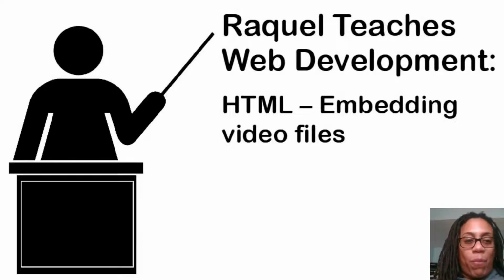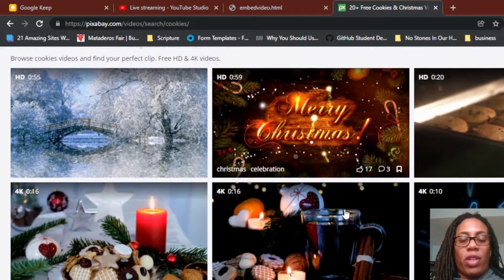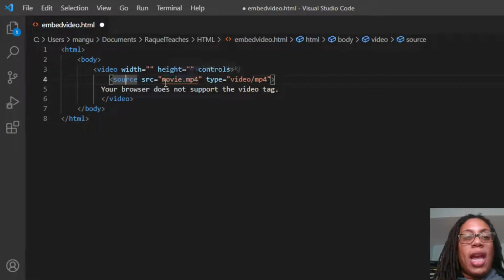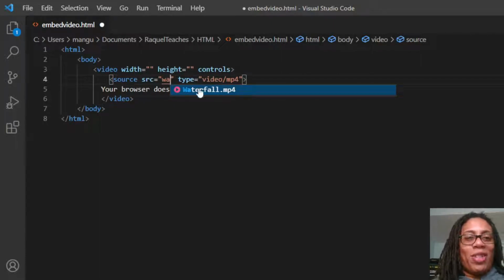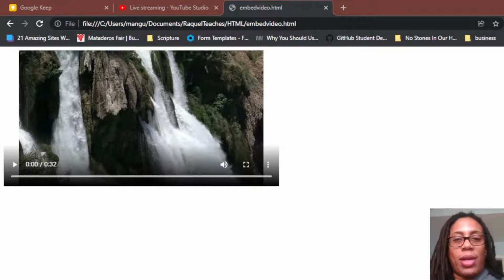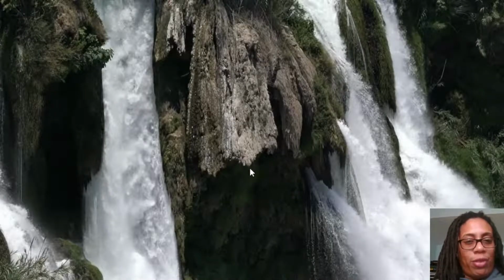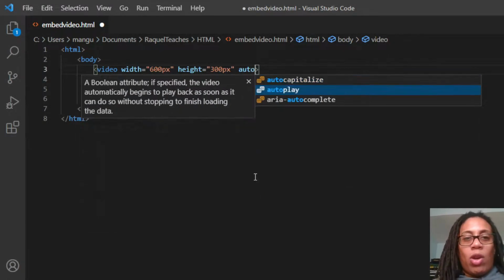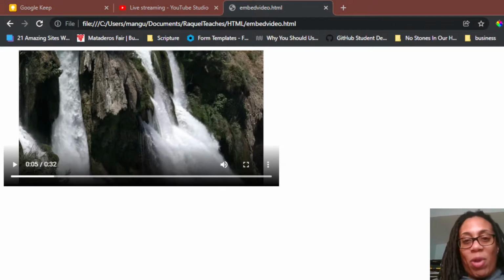HTML - embedding video files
Learn how to use HTML to embed video files.

The video used in this example is available from Pixabay